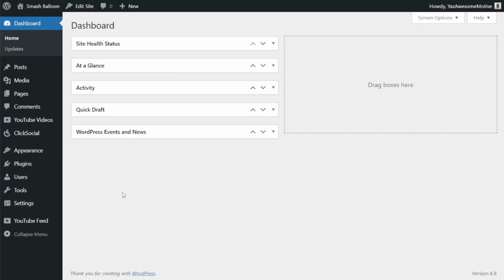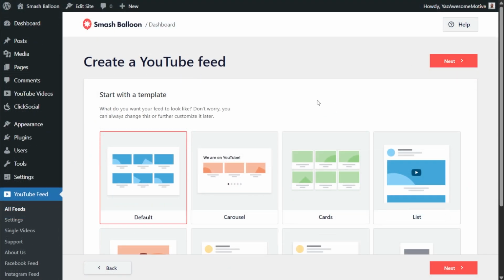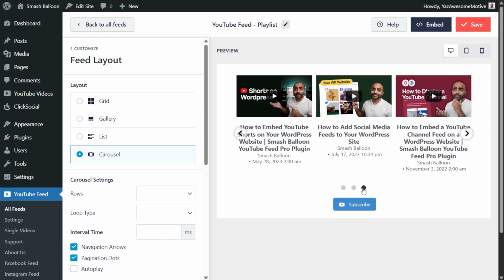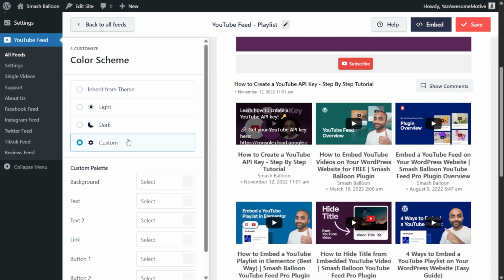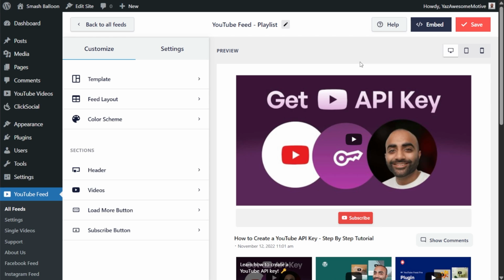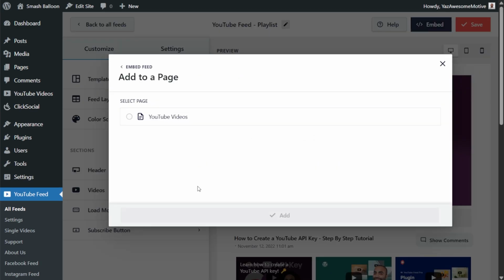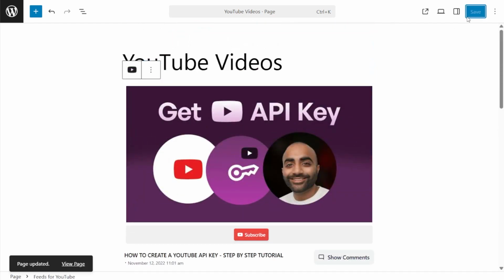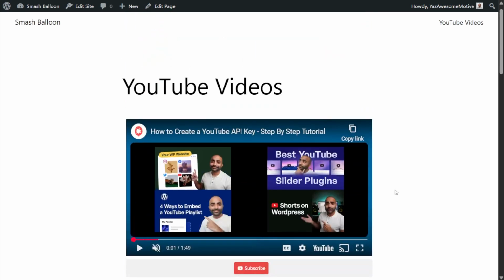How to Customize and Embed a YouTube Feed on WordPress | No Coding!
In this tutorial, you’ll learn how to easily create, customize, and embed a YouTube feed on your WordPress website, no coding required.

We’ll show you how to personalize your feed with different layouts, color schemes, and even use filters to moderate which videos you want to display.

It’s the fastest way to showcase YouTube content and keep your site looking fresh and professional.
Watch the full walkthrough and get your YouTube feed live in just minutes!